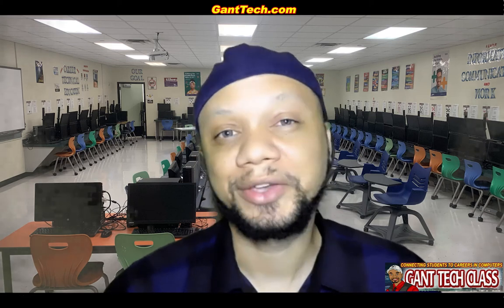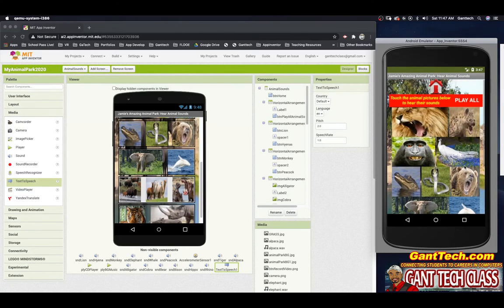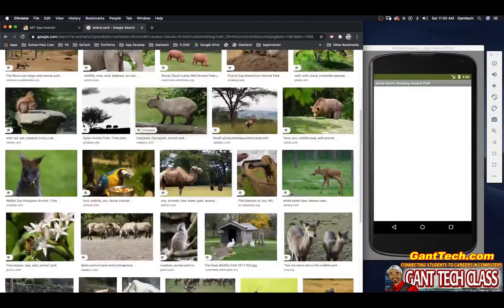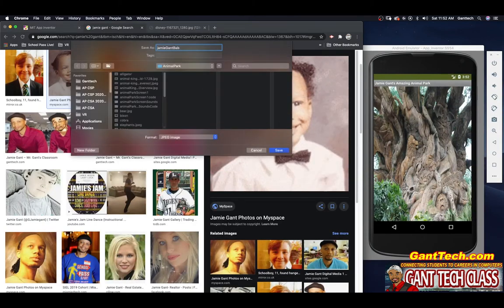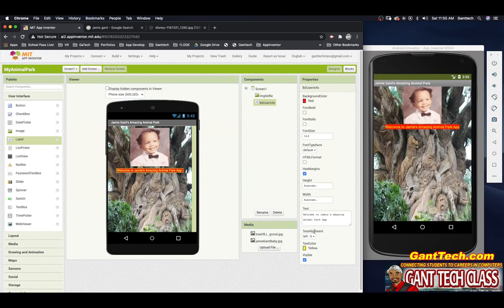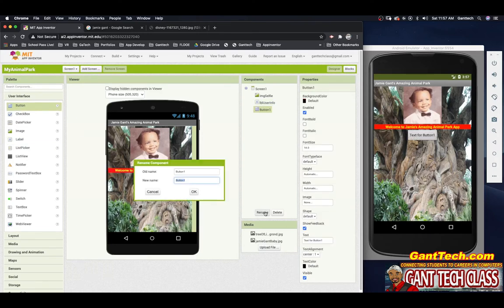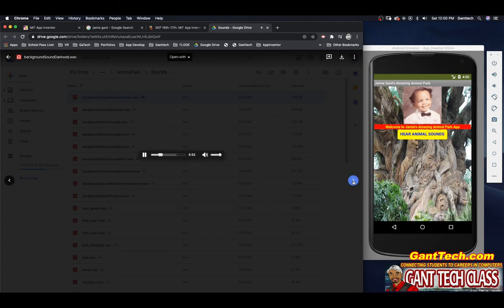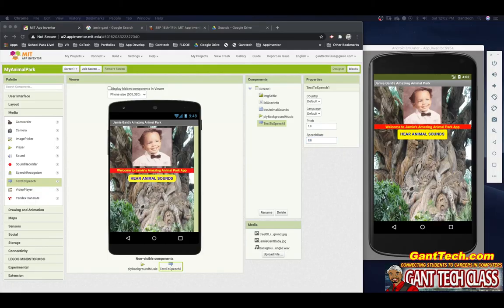MIT App Inventor: Animal Park App(Animal Sounds - Part 1: Designing Screen1)